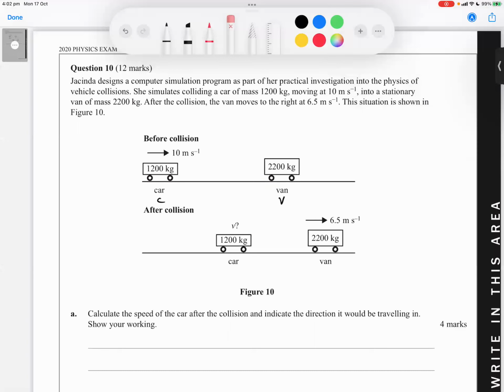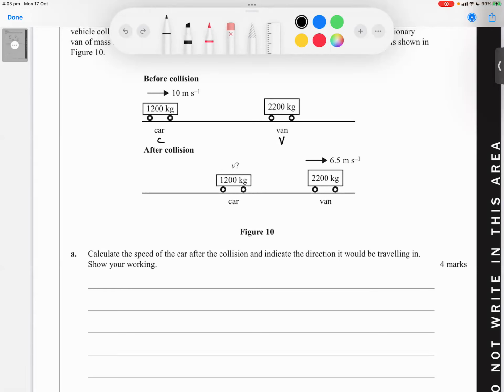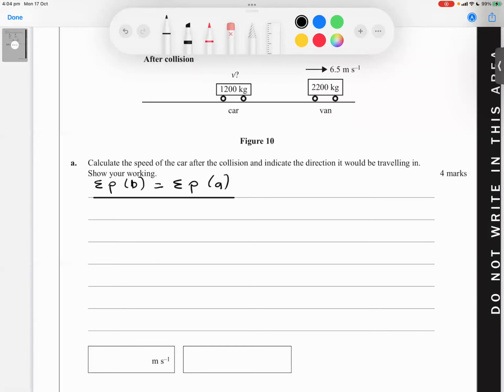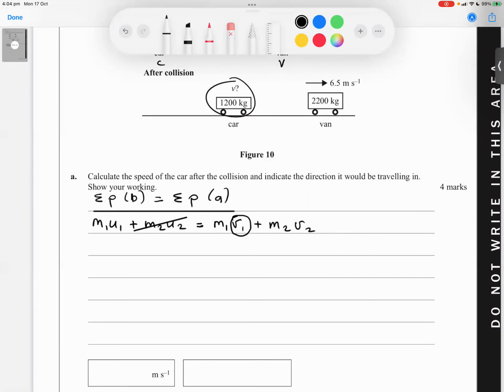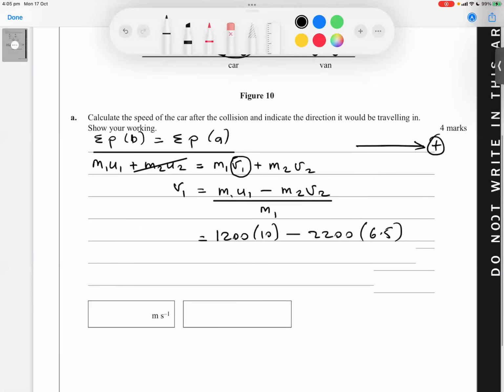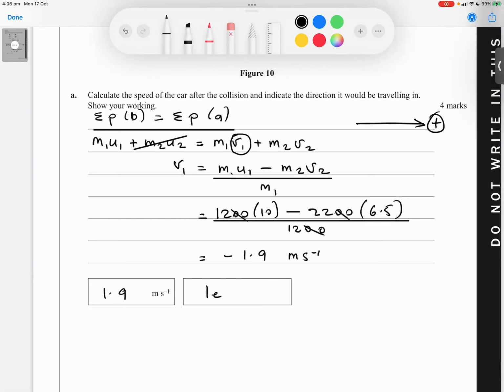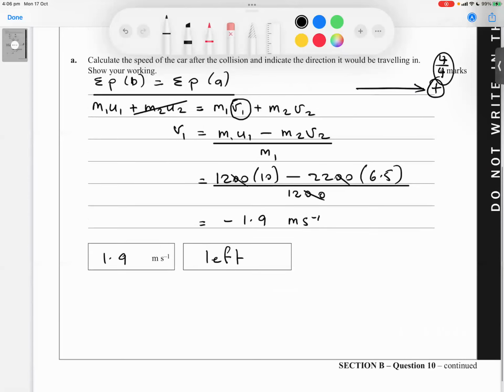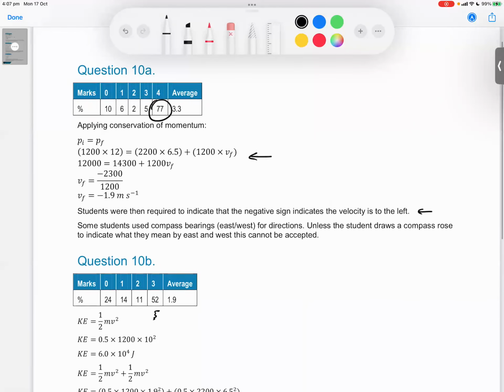VCE Physics Webinar Sample Question (2020 Exam)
A walk-through of a 'conservation of momentum' question from the 2020 VCE Physics Exam.